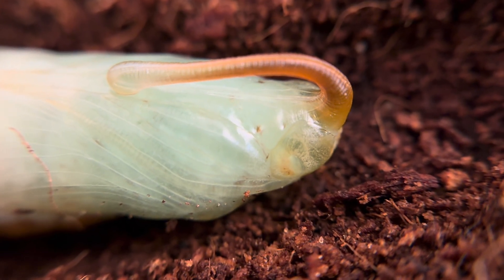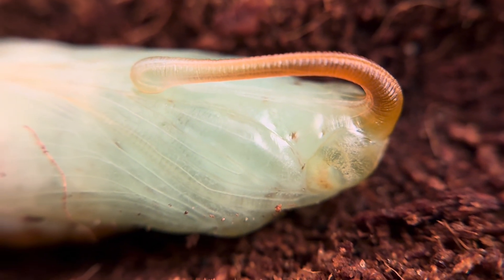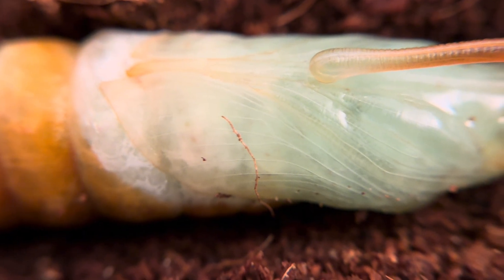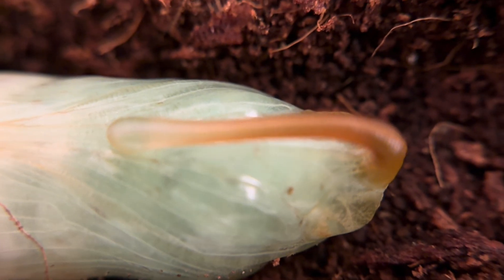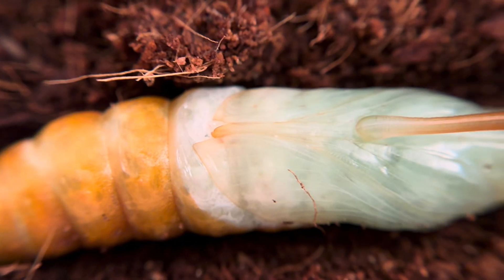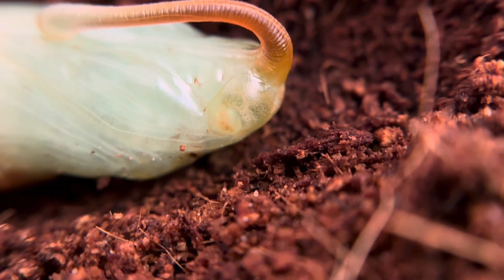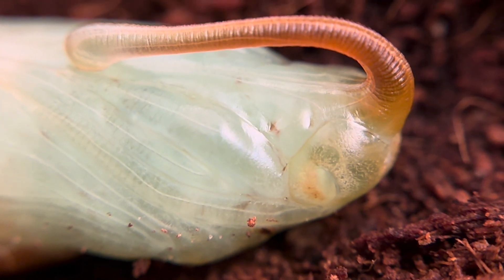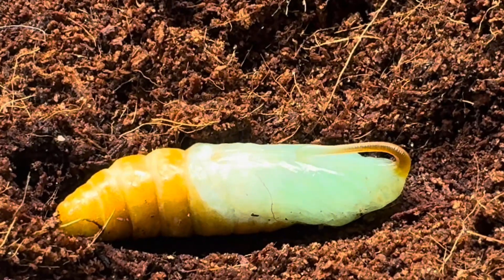A close up look at a newly formed pupa of the Tobacco hornworm, Manduca Sexta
A rare sight to catch, the Tobacco hornworm is typically a brown pupa when you find it. For a few minutes immediately after shedding it's skin, it is nearly translucent.